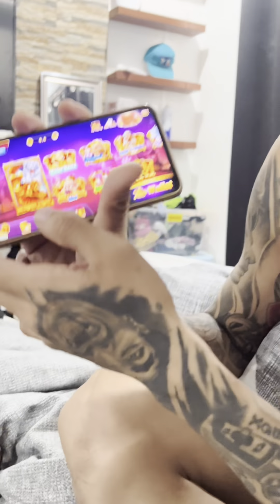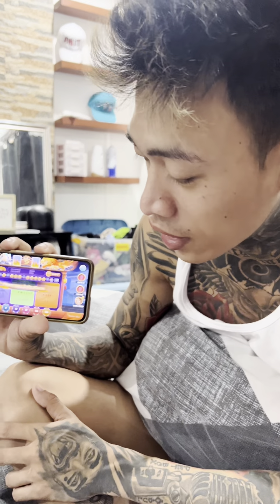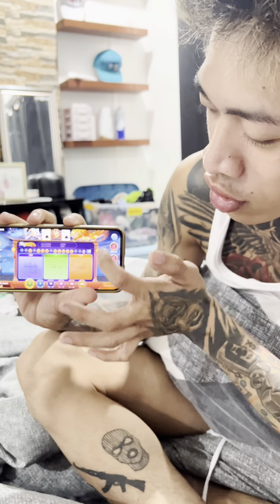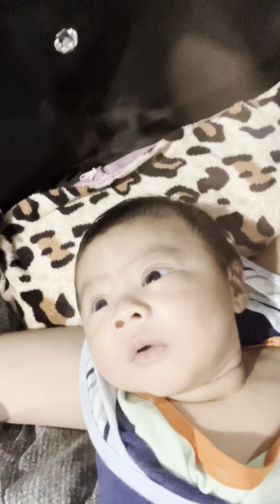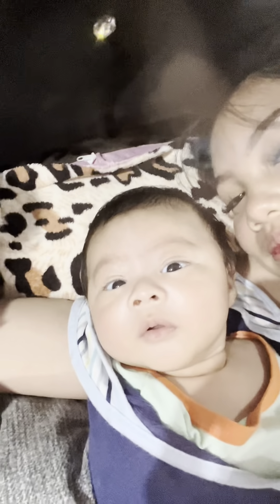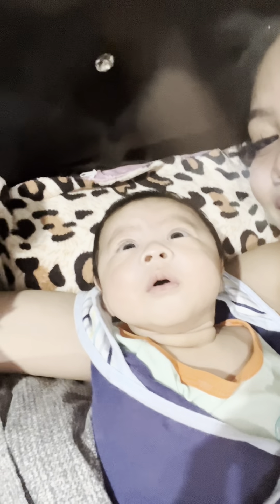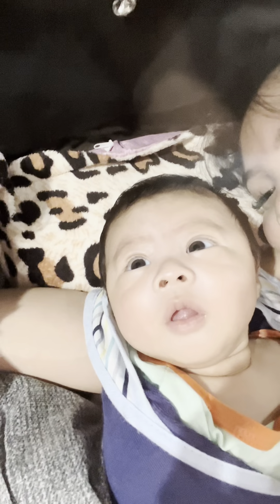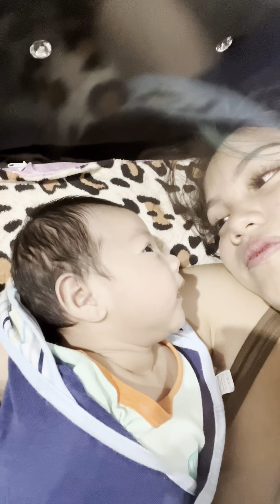ANG AGA MO MANG GISING ANAK